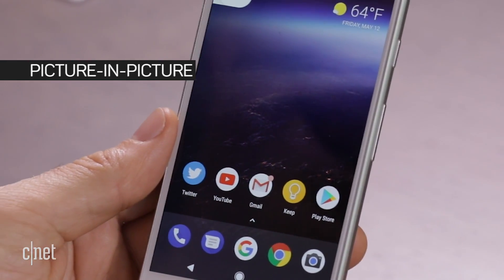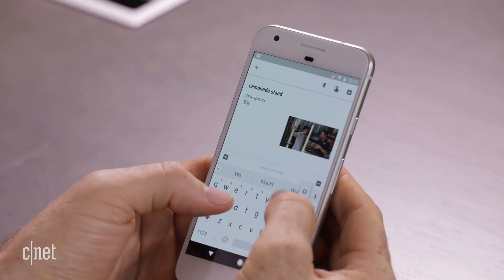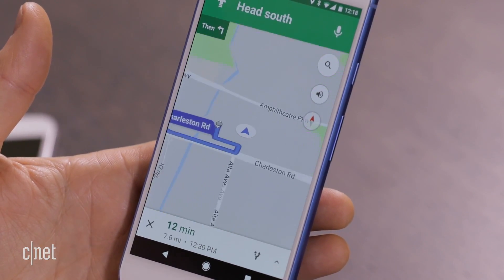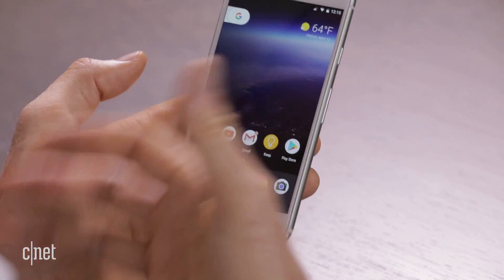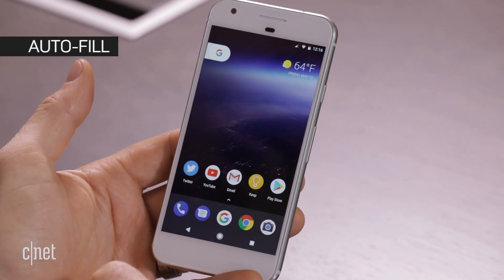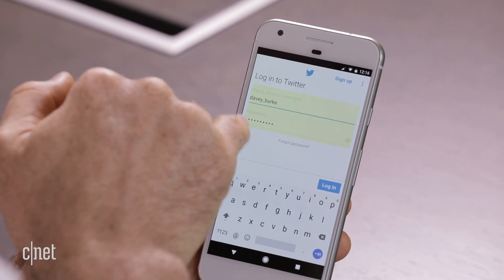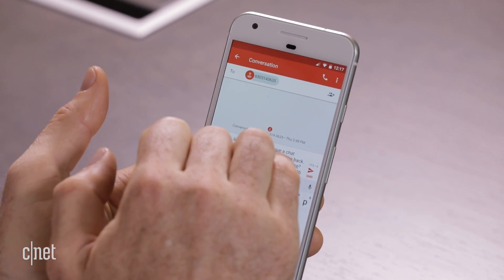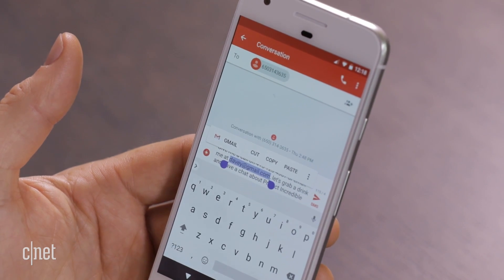5 new features of Android O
Google's Android O has several new features that aim to give you a more fluid phone experience, including picture in picture and faster copy and paste.